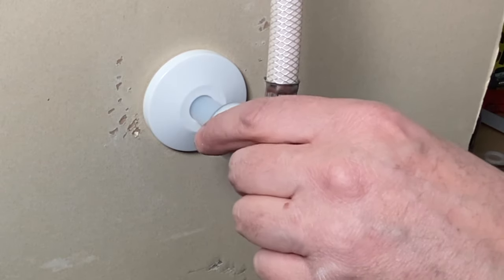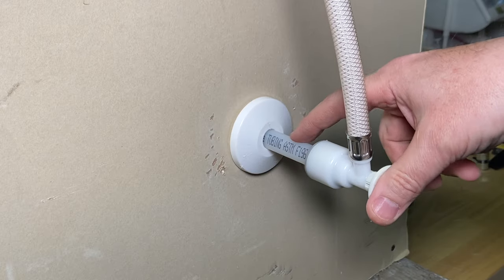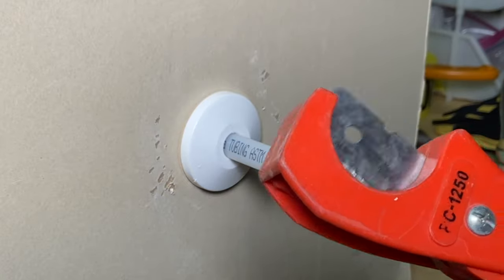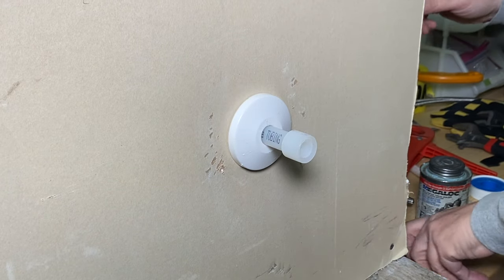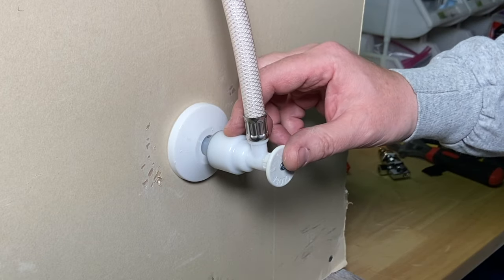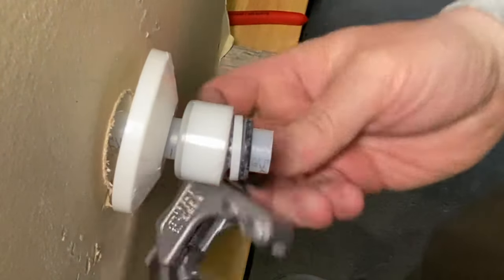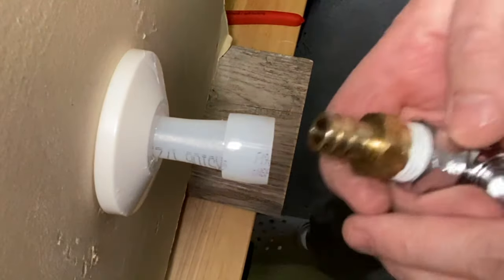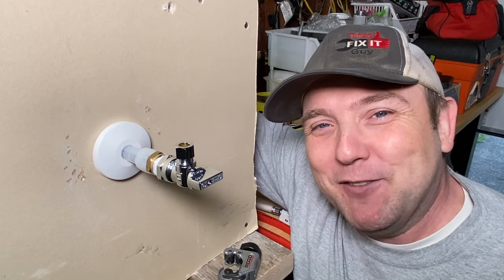Best Way To Remove A Flowtite Valve Ever!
Best Way To Remove A Flowtite Valve Ever!  How to remove a flowtite valve when you replace valve under sink on pex plastic pipe is easy this way.  May not work with every flowtite valve removal due to pipe location.  Bad accor water valves.